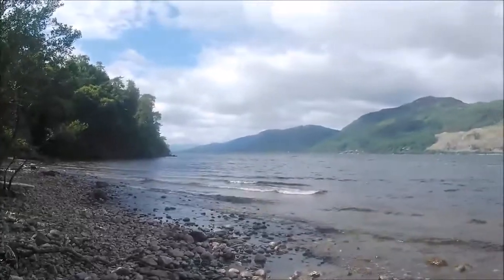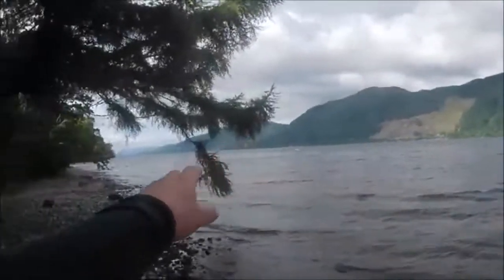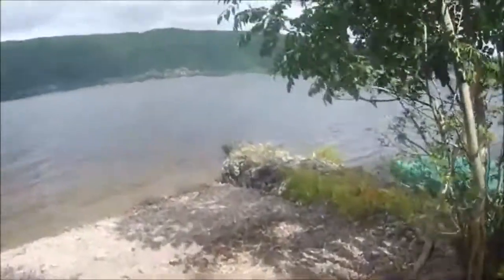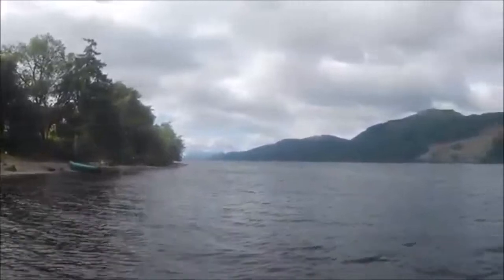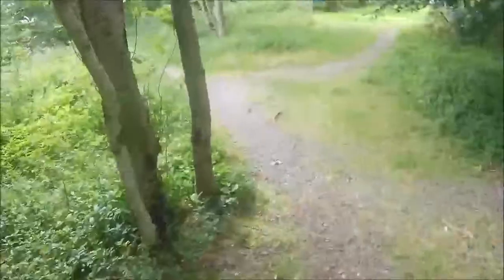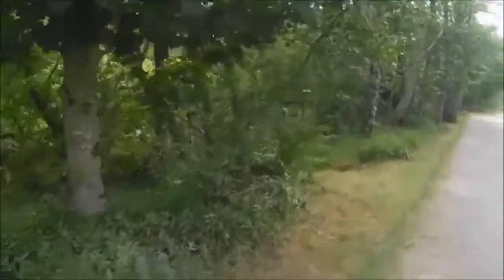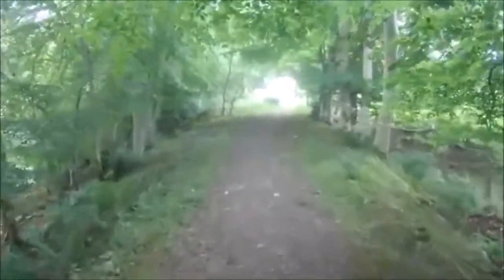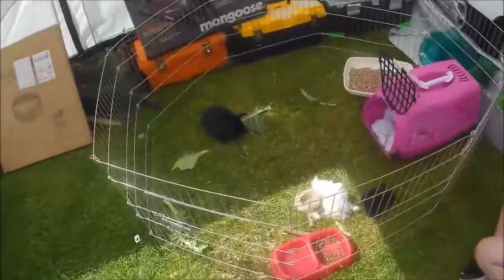A Video Tour of Loch Ness - Scottish Tours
TUESDAYS AT 6PM (GMT) - As a follow on from yesterday's road trip, we have a video tour of the Loch Ness Shores portion of Loch Ness and the local river. Hope you enjoy!

BIRNIE FAMILY FUN – Don’t forget that we have our kids-only Youtube channel called Birnie Family Fun featuring the activities and antics of our kids, David and Emily!